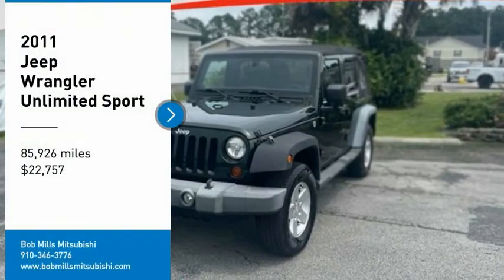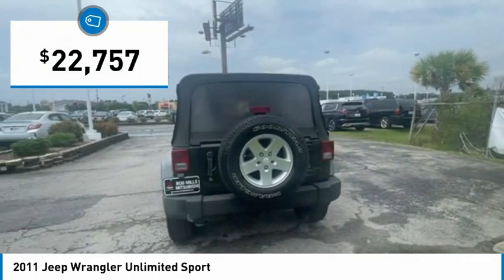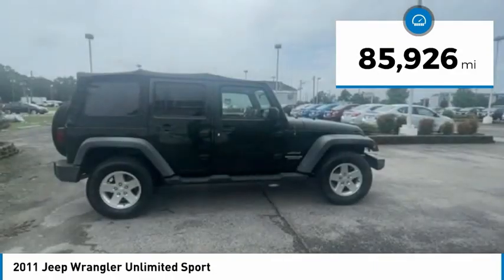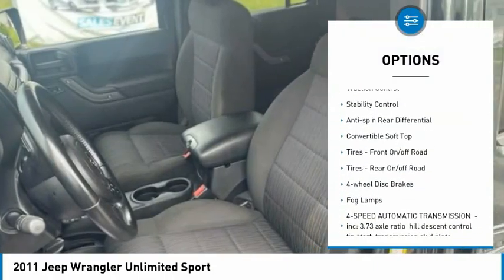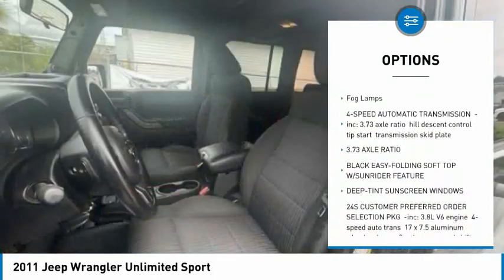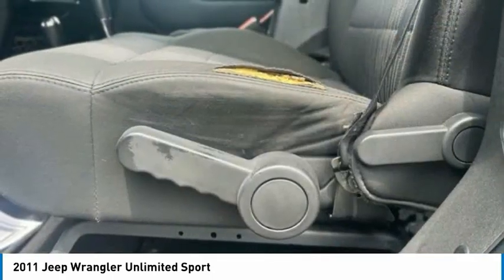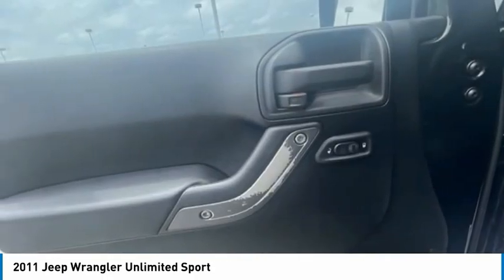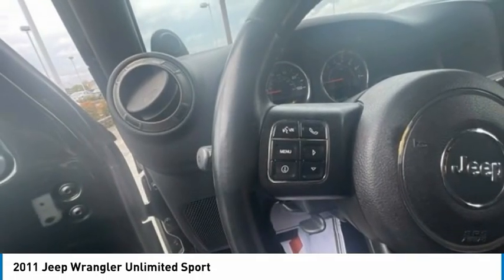2011 Jeep Wrangler Unlimited 14432T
2011 Jeep Wrangler Unlimited Sport

Bob Mills Mitsubishi
2150 N MARINE BLVD